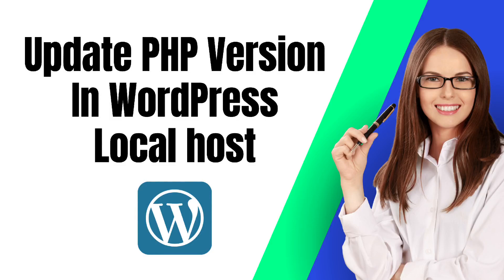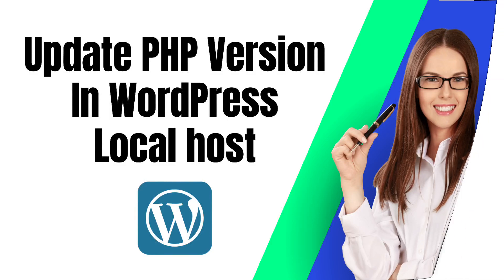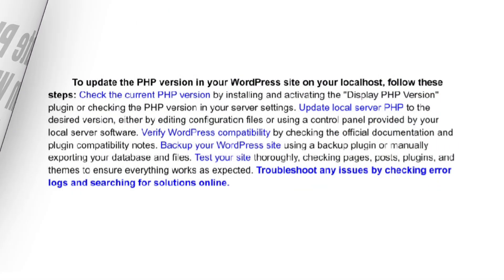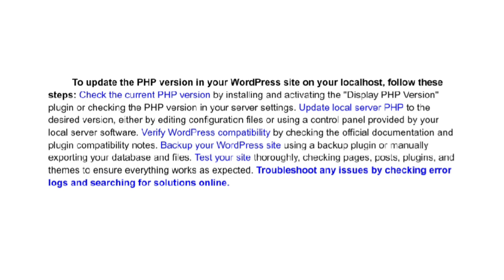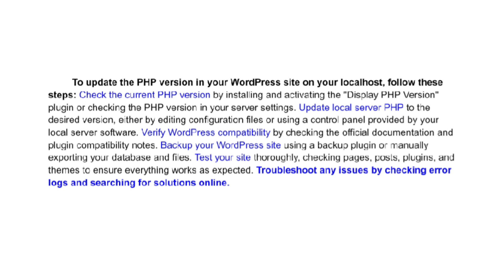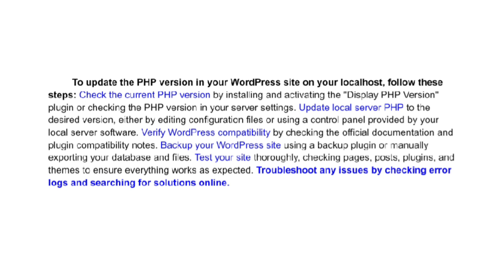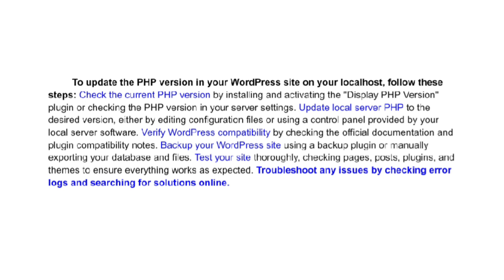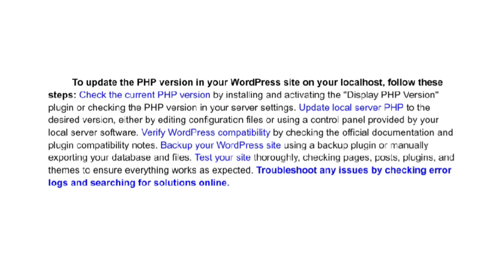How To Update PHP Version In WordPress LocalHost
In this video, I'm going to teach you how to Update PHP Version in WordPress LocalHost. One way to make sure our php version is up to date, here's how you can do it. Watch until the end of this video.